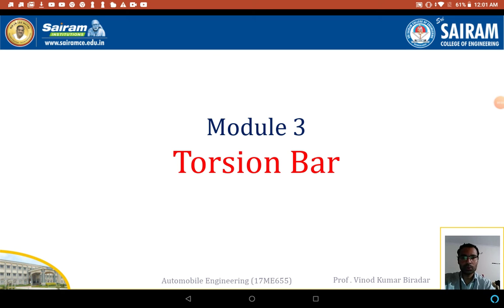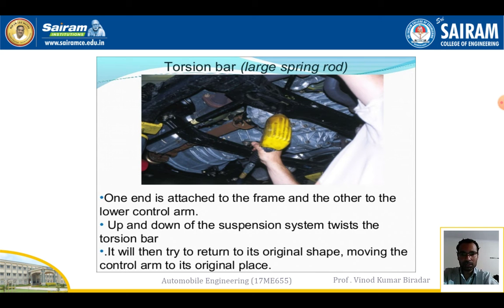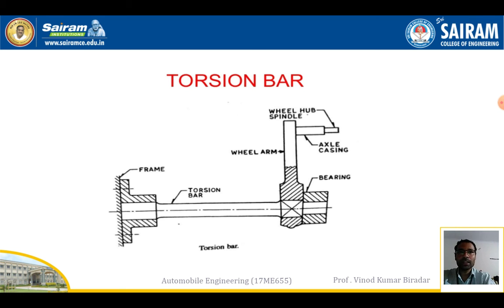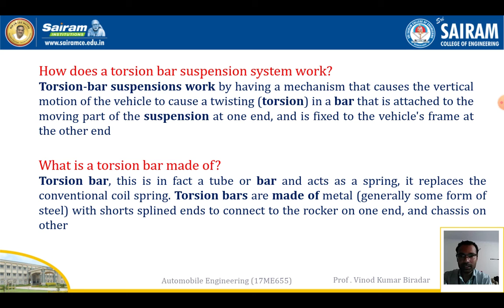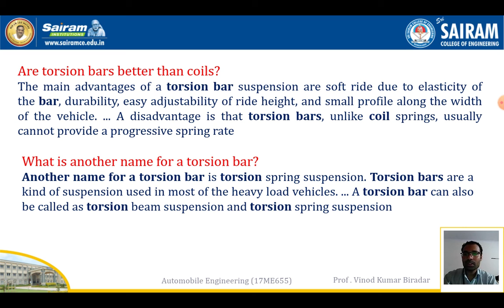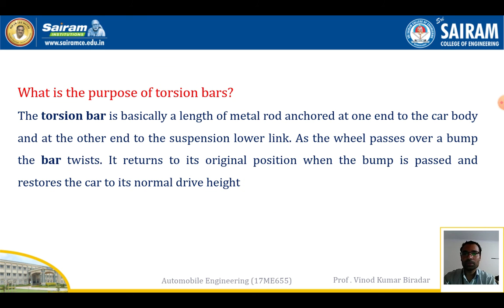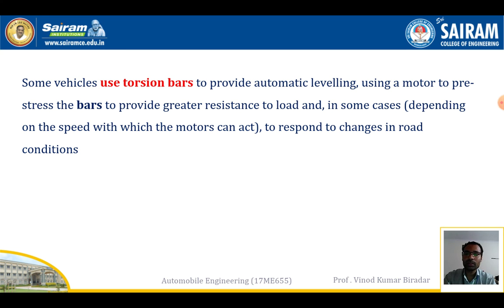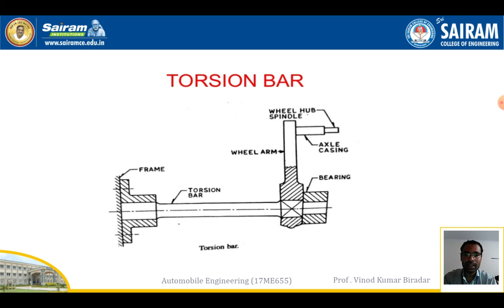Lecture video_17ME655_Module3_Torsion Bar_Vinod Biradar